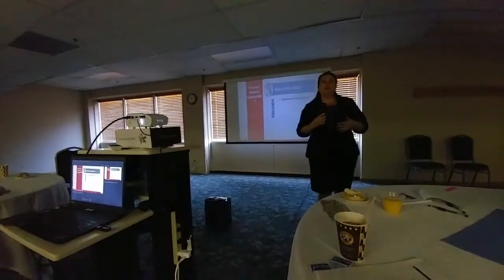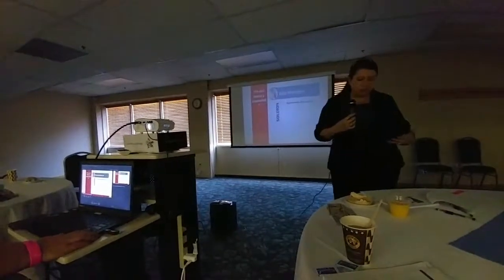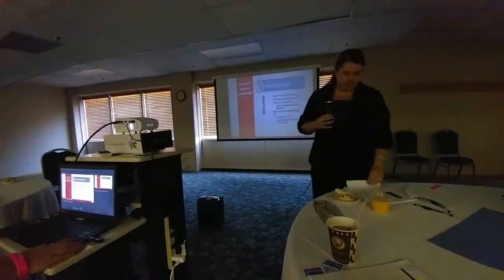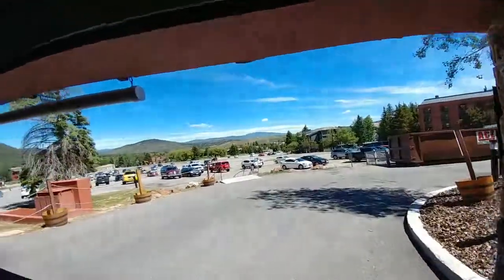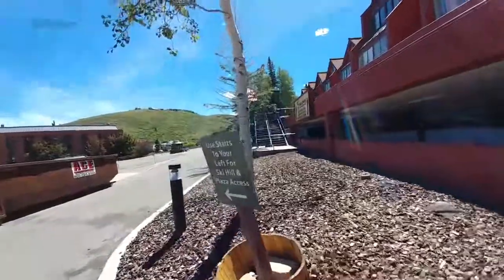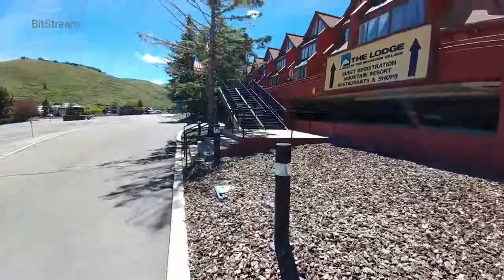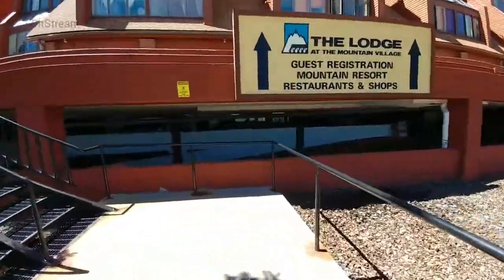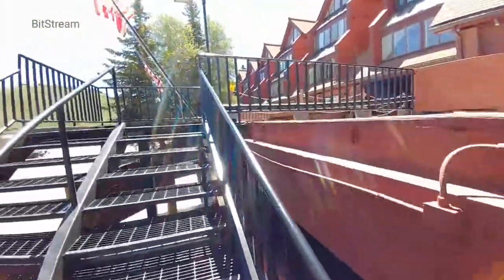wife does a fraud seminar thing and shit